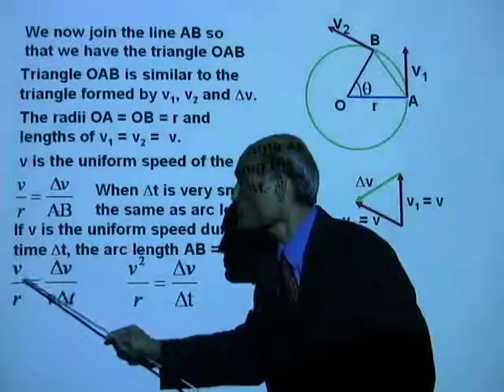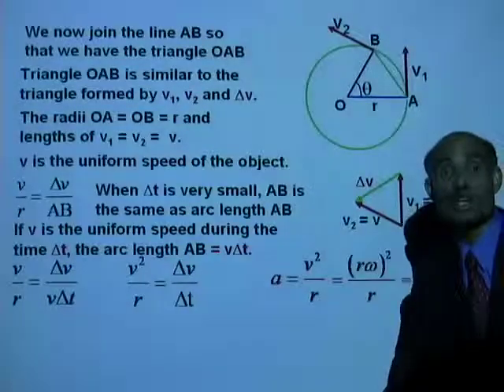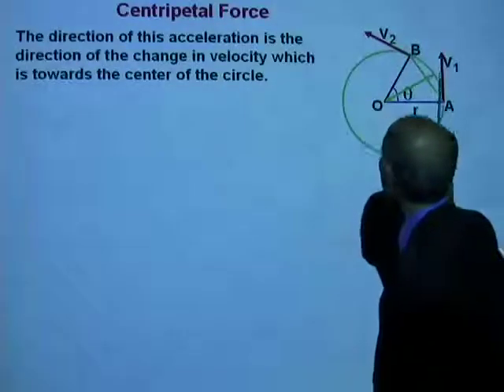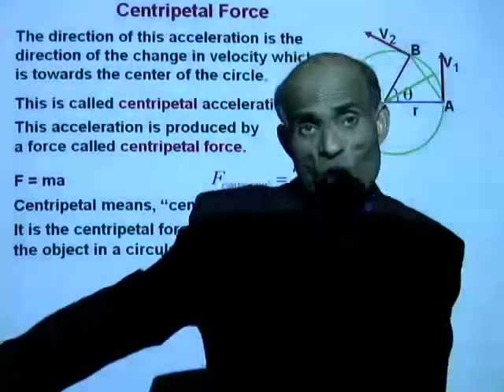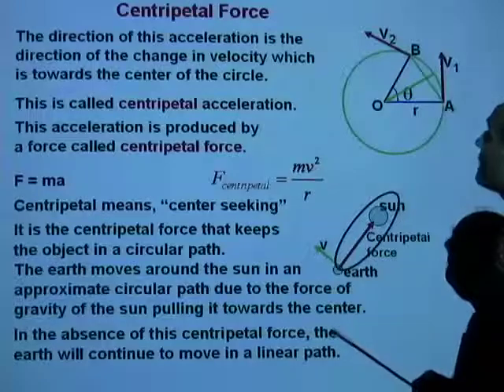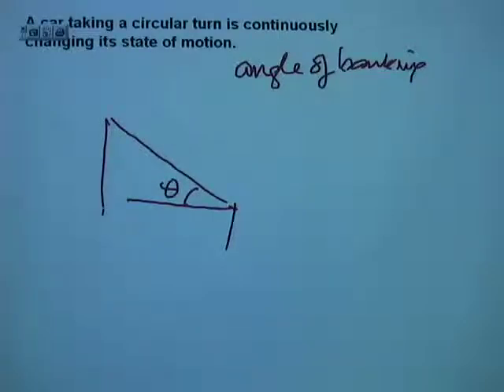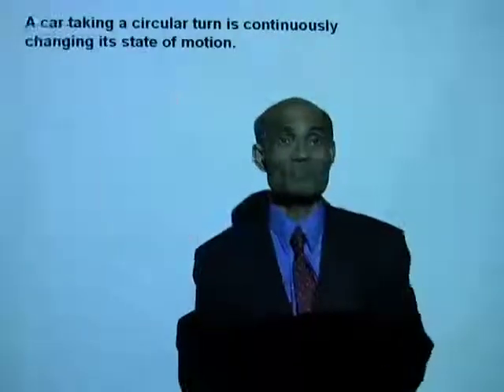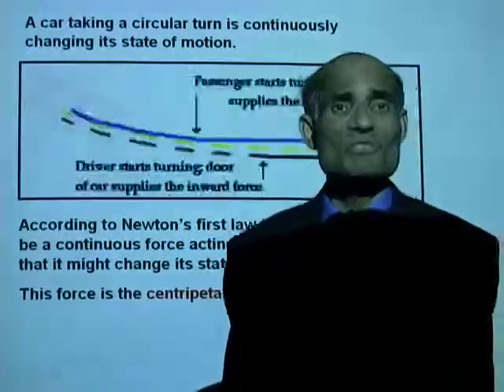PHY2048 Lesson 2 4a Circular Motion iv